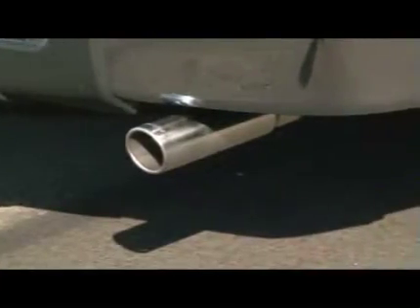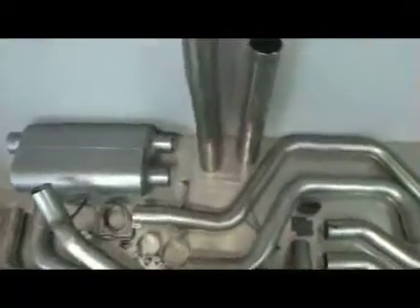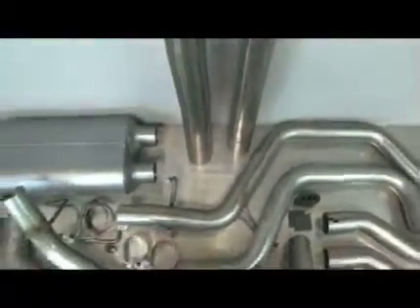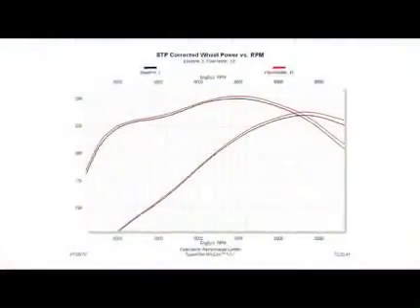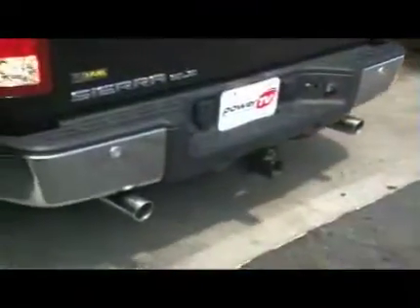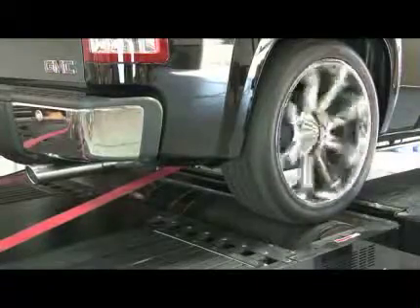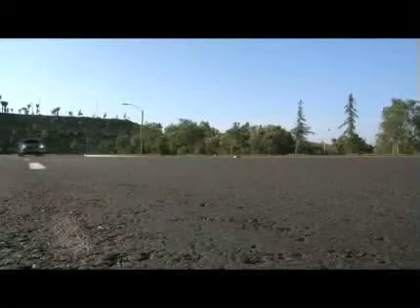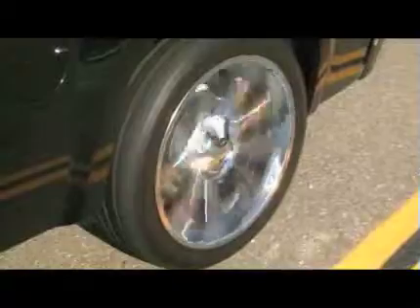Flowmaster Force II Cat-Back System Install - 2010 GMC Sierra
Installing a Flowmaster Force II Cat-Back System on a 2010 GMC Sierra equipped with the Vortec 5.3l V8. See what type of engineering goes into an exhaust of this kind as well as the tests for sound quality of the Force II Cat-Back Exhaust System.